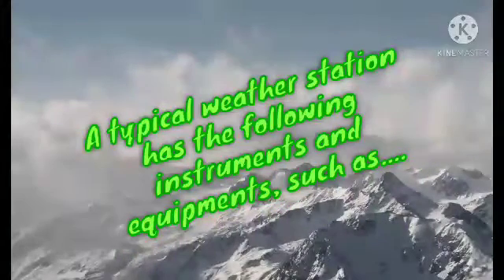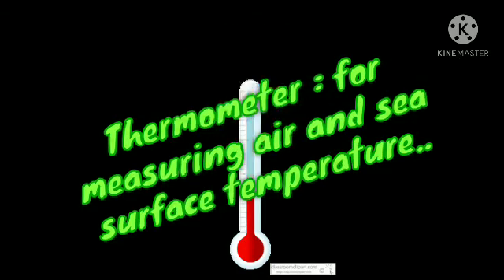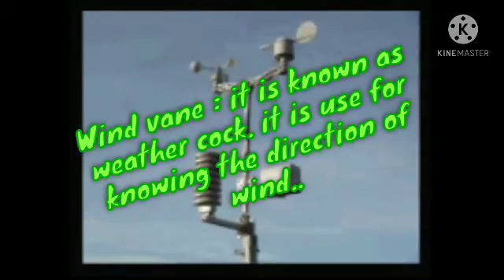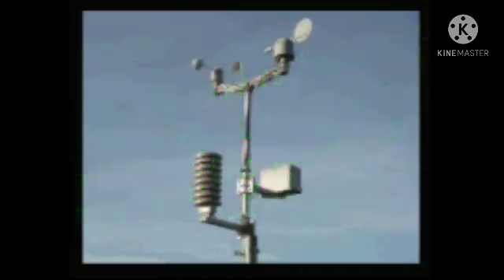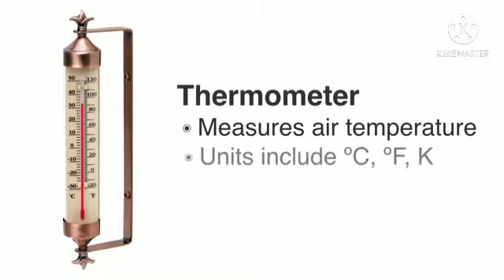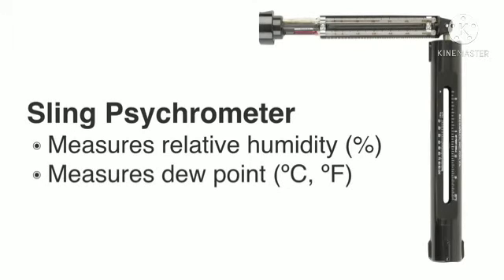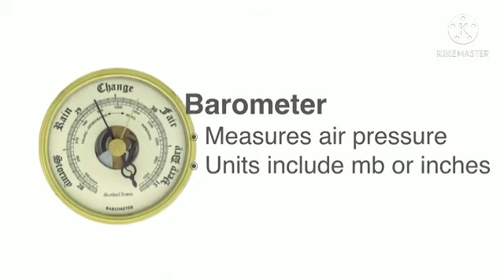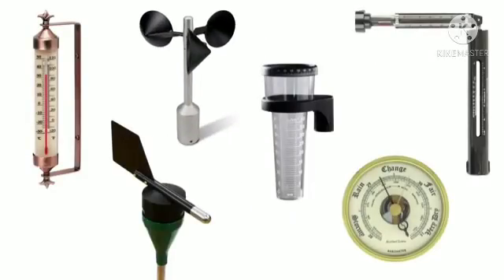May 8, 2021